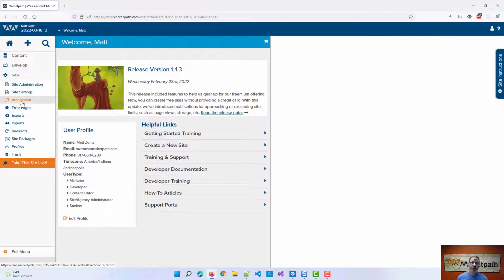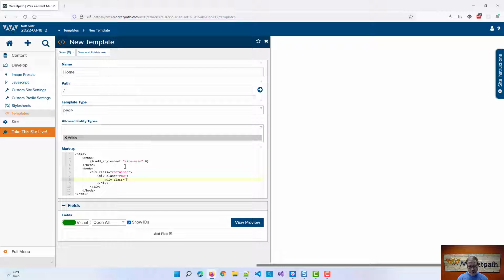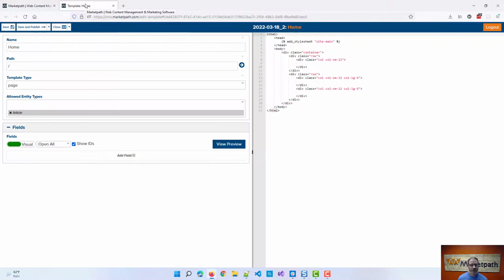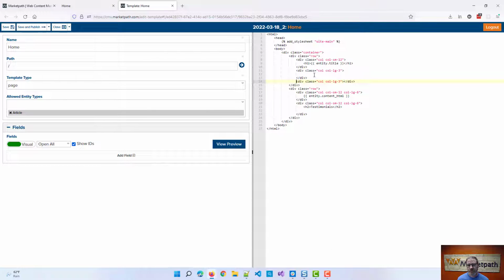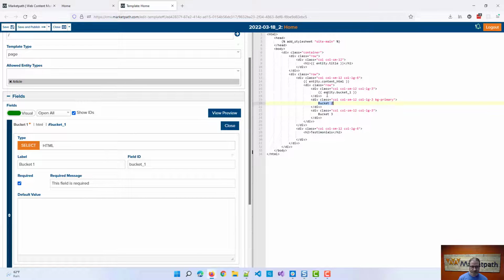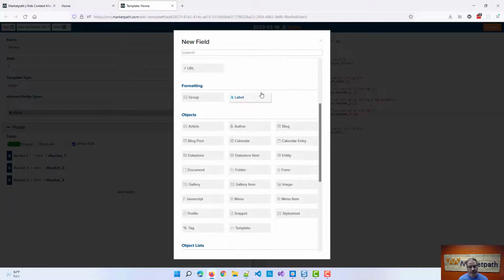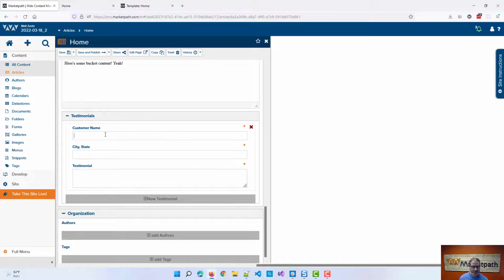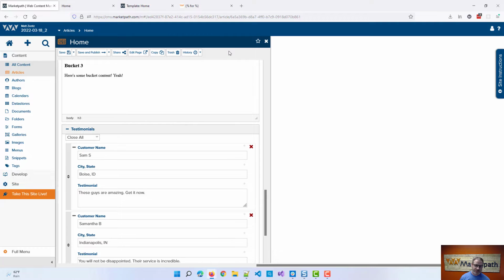Adding Custom Fields in a Content Management Platform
Adding custom fields to pages and templates in a CMS should be a breeze and with Marketpath CMS it is. Platforms like WordPress are inflexible and require installing bloated, insecure plug-ins.

This video shows how to set up a site and add custom fields to a page template. Skip the site setup by jumping to 8:27.